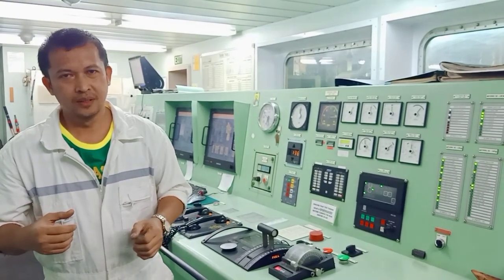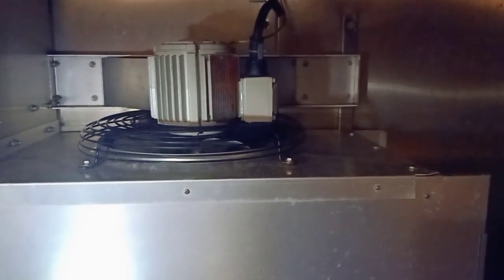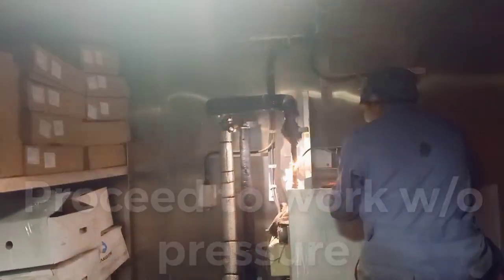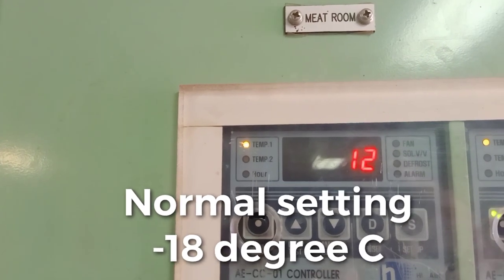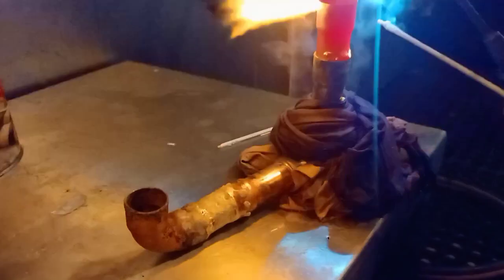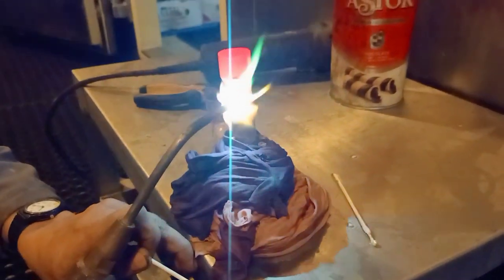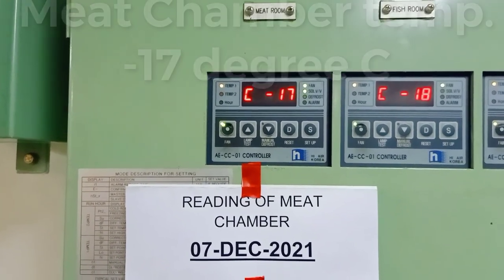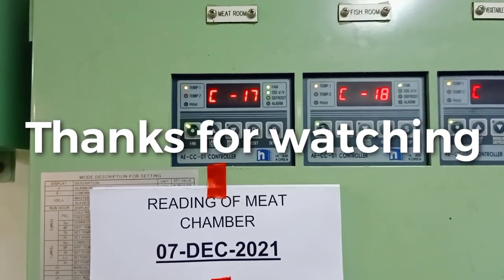How to replace check valve in Meat Chamber | Seaman Troubleshooter Vlogs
Procedure to replace check valve in Meat Chamber. It require to pumped down the system it means to collect refrigerant from the system going to the Condenser. Closed all valves for safety, make sure to confirm no any pressure and it's possible to commence a general repair.